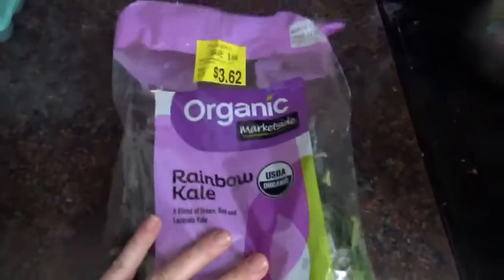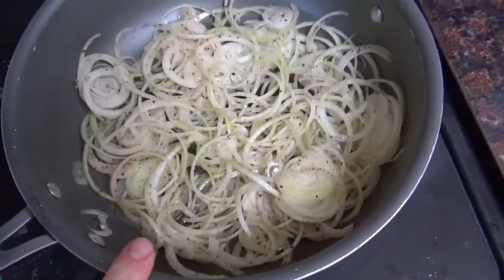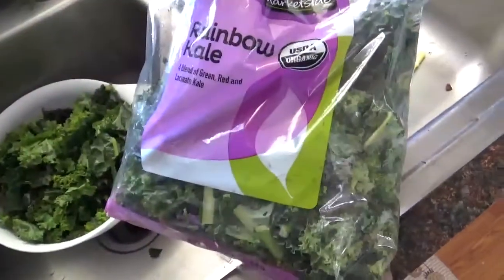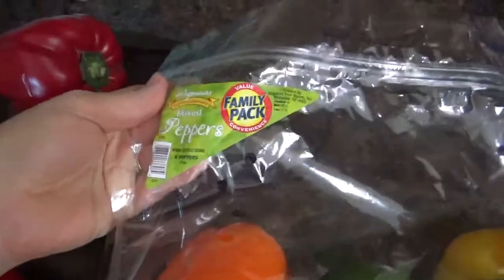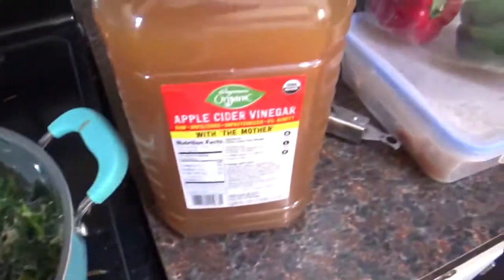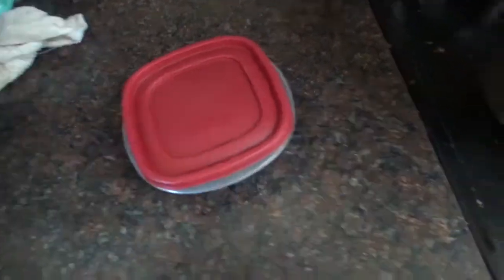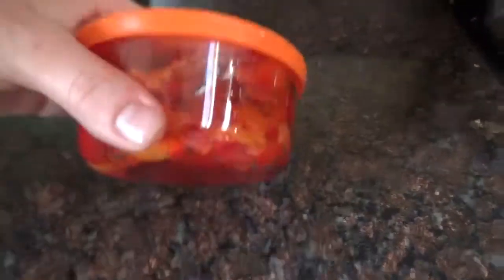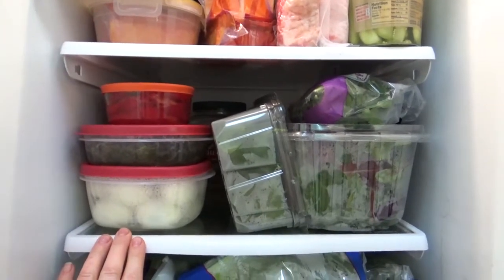Kitchen Hacks for Clean Eating Large Family Style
Just a handful of ways I set my family up for success in eating clean, mostly Paleo, preservative-free.

I created this video with my Sony HDR-CX405 and Adobe Premiere Elements.